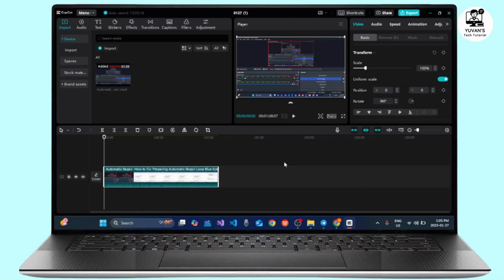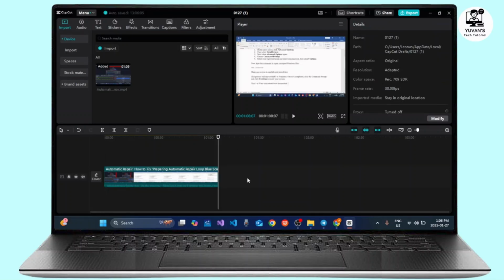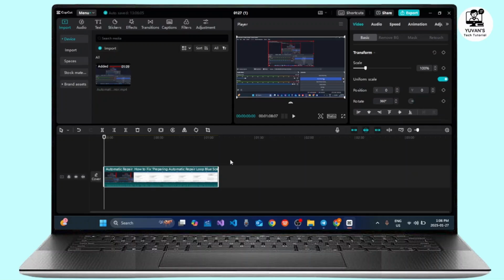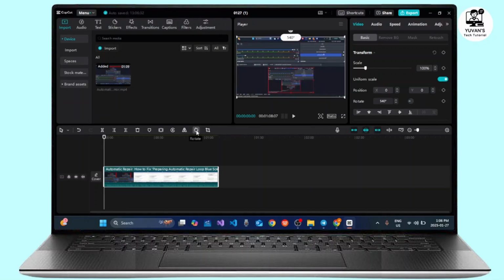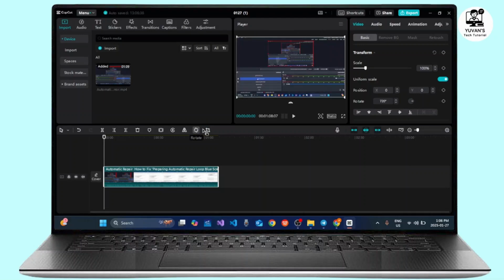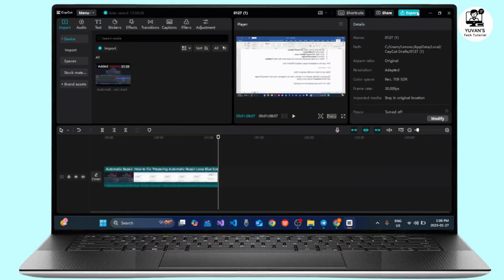How to Flip and Rotate a Video in CapCut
In this tutorial, I'll show you how to flip and rotate a video in CapCut on PC. If you want to learn how to easily edit your videos with basic transformations, such as flipping or rotating, this guide is perfect for you. Follow these simple steps to get your video looking exactly how you want it.

Chapters:
00:00:00 - Introduction
Learn how to flip and rotate a video in CapCut on PC.

00:00:05 - Launch CapCut and Import Video
Open CapCut and click on the import button to add your video to the timeline.

00:00:12 - Add Video to Track
Drag and drop or click the plus button to add the video to your timeline.

00:00:20 - Flip Video
Click the mirror button to flip the video as needed.

00:00:30 - Rotate Video
Click the rotate button and adjust the video rotation to your preference.

00:00:40 - Export Video
Once you're happy with the changes, click the export button to save your video.

00:00:50 - Conclusion